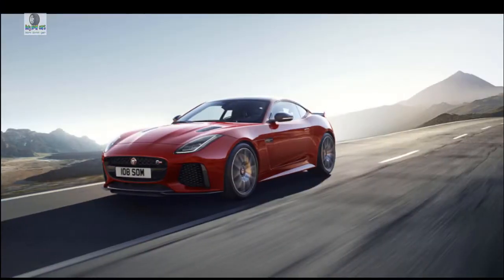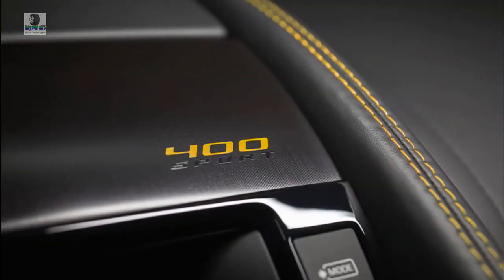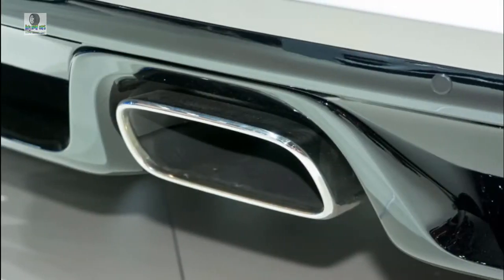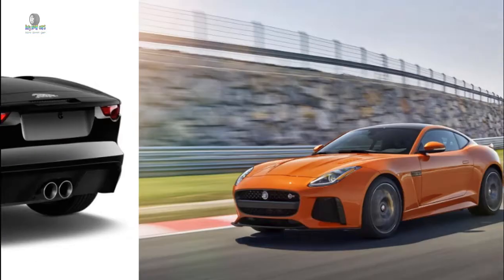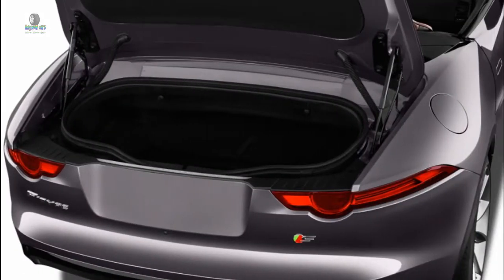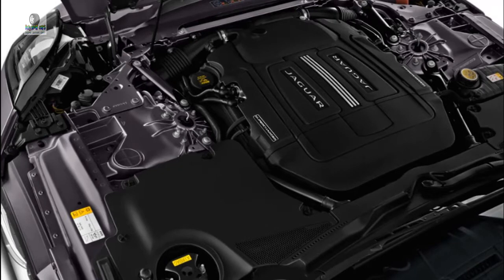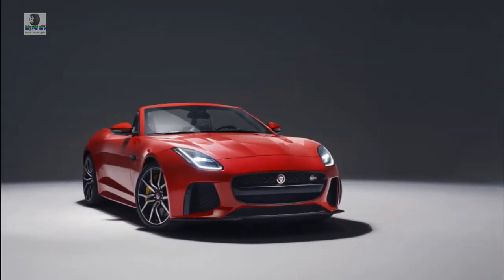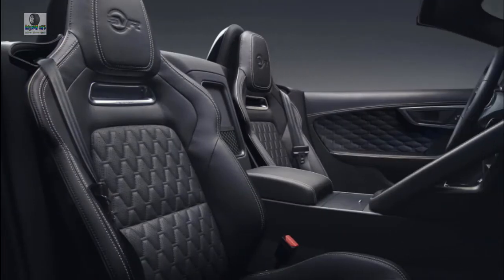2019 jaguar f type v6 | 2019 jaguar f type svr convertible | 2019 jaguar f type svr review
2019 jaguar f type v6 | 2019 jaguar f type svr convertible | 2019 jaguar f type svr review | new car sales.
New car sales ! Welcome to our car blog, this time we will be share information about the latest cars is coming from New car sales brand. The title of a article we take is new cars. We will be try discuss details about this car, ranging from: reviews, concept, redesign, rumors, exterior, interior, specs, changes, engine, colors, pictures, release date and also prices. congratulation to read and we hope your enjoy it and then will come back again here.
Respect.